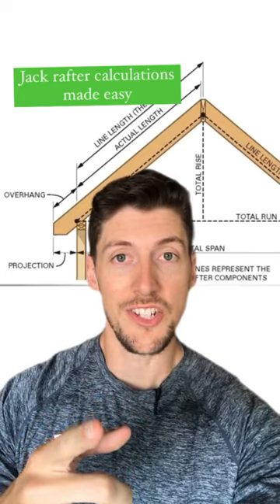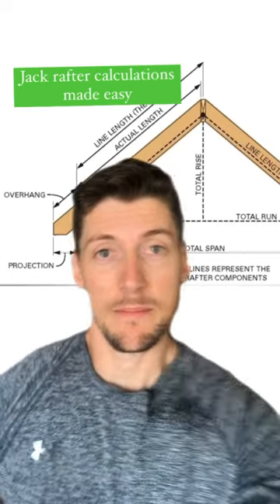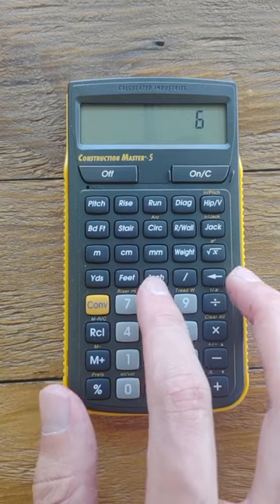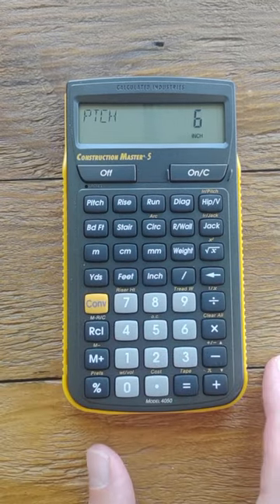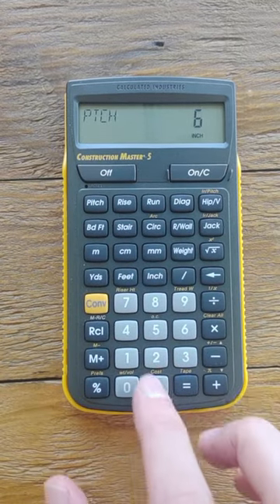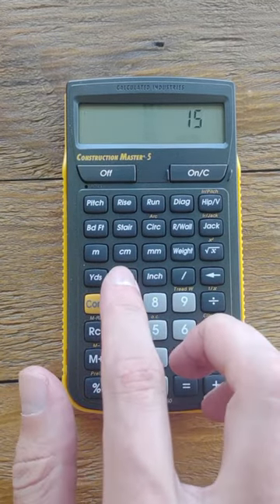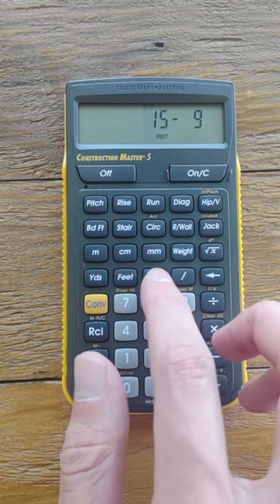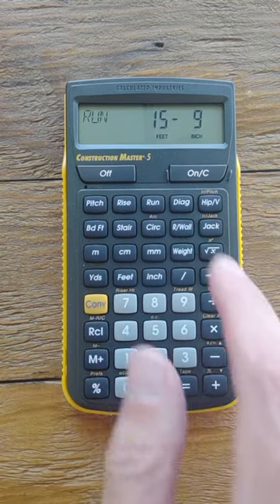How to calculate jack rafters (without being a math whiz)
Just by putting in your roof’s pitch and run, the CM5 can calculate all of your jack rafters for you 🥳

1️⃣ Input the pitch and push the PITCH button
2️⃣ Enter the length of your run and push RUN
3️⃣ Push JACK. First push shows the saved on center spacing
4️⃣ Keep pushing JACK to toggle through all of your jack rafter lengths

Note: These calculations don't account for hip thickness, so you'll have to add that in as well